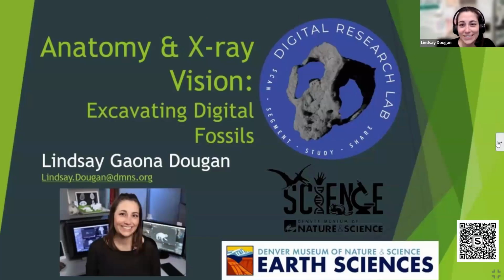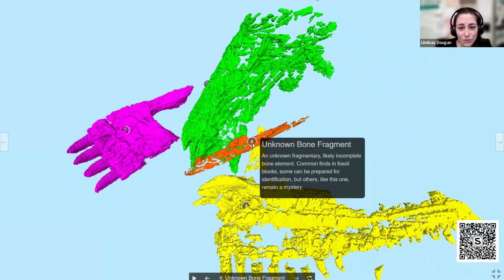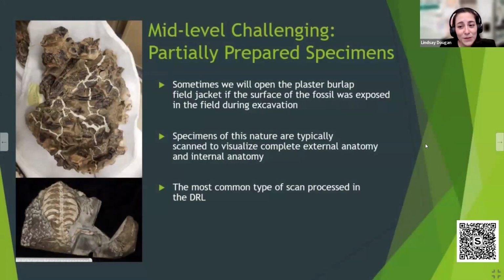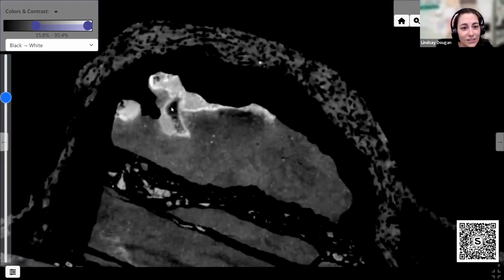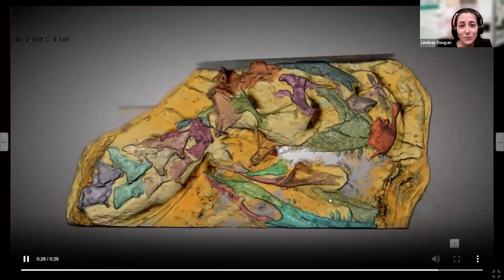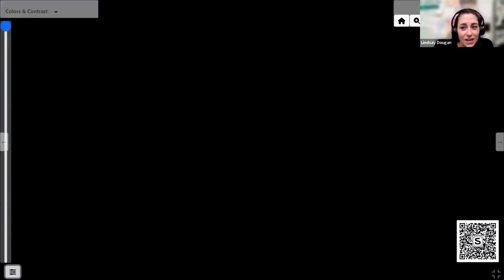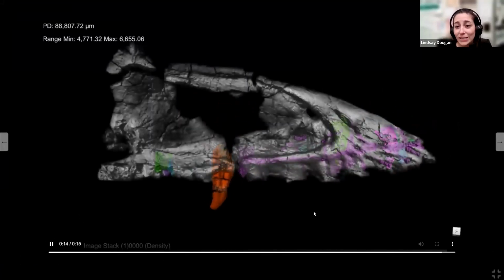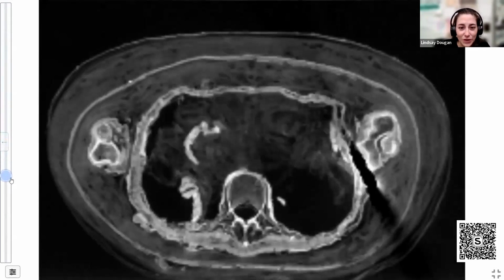Anatomy and X-ray vision: Excavating digital fossils. (Linsay Dougan, DMNS)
Lecture by Linsay Dougan (Denver Museum of Nature and Science) for March 26th 2024 series